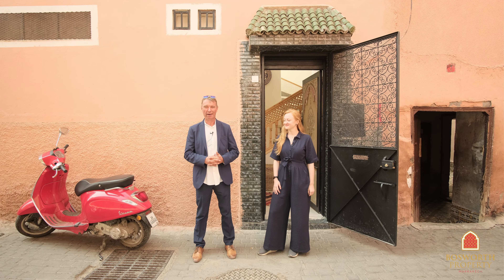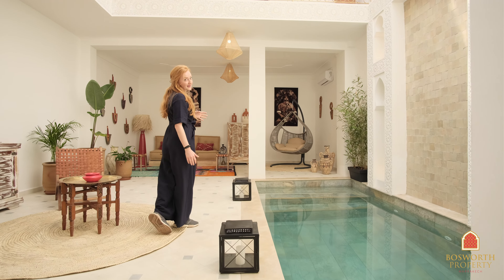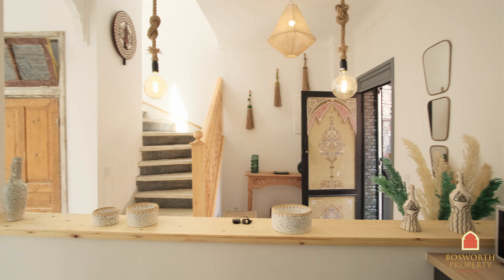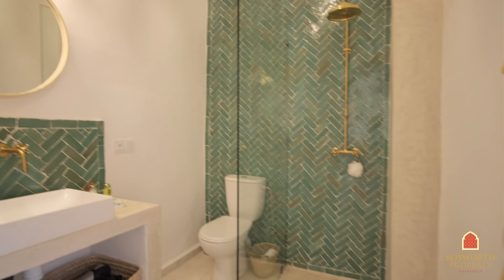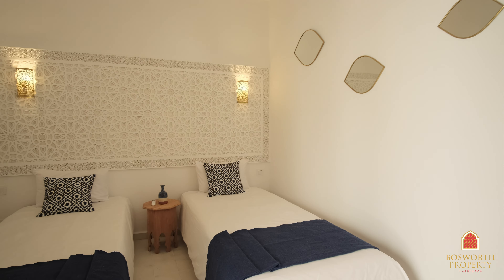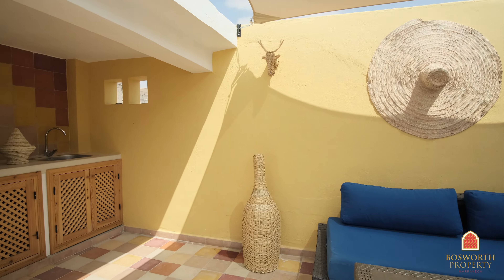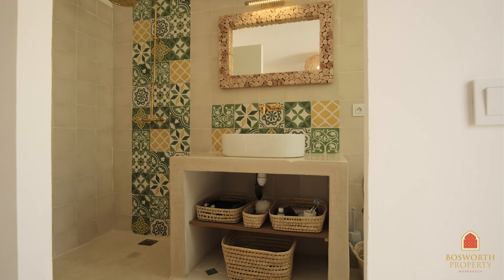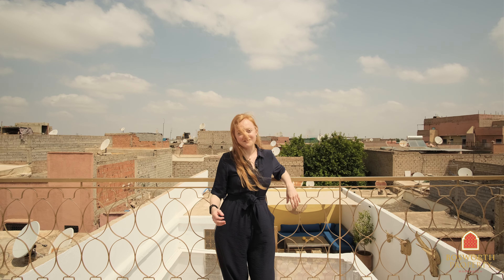Amazing Jemaa El Fna Riad For Sale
Pomme, on her first film, shows us an amazing Riad.  81m2 freehold title footprint. 3 beautiful en suite bedrooms. There is a sumptuous plunge pool in the patio. Fabulous terrace and high panoramic terrace. This is a winner. If you hesitate you will miss this. FOMO.  An amazing deal at just 285'000 euros. This will sell quickly.